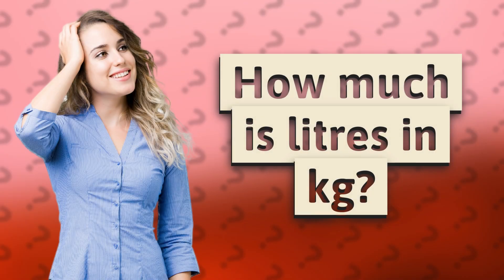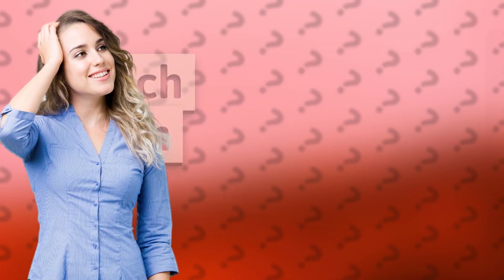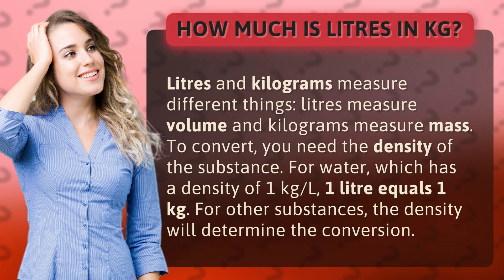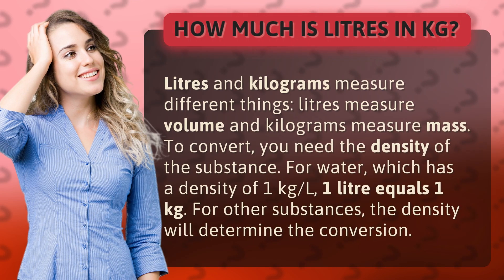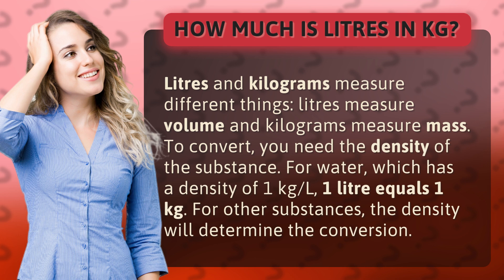How much is litres in kg?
Converting Litres to Kilograms: A Quick Guide • Litres to Kilograms Guide • Learn how to convert volume to mass with this simple explanation of how litres and kilograms are measured and the density of different substances.